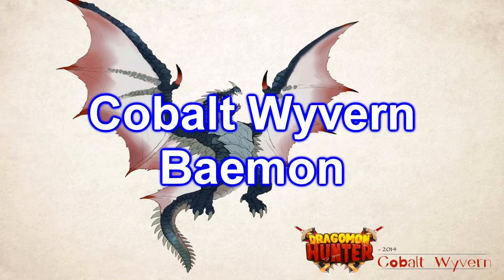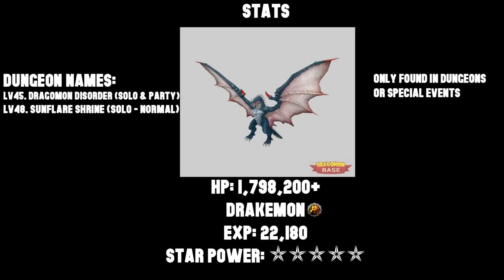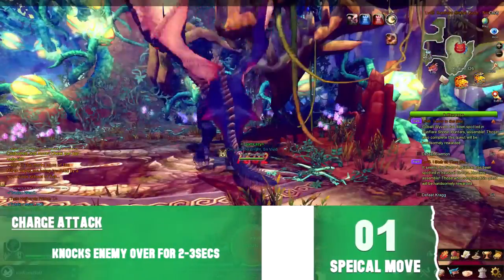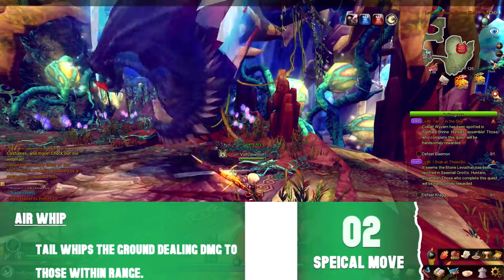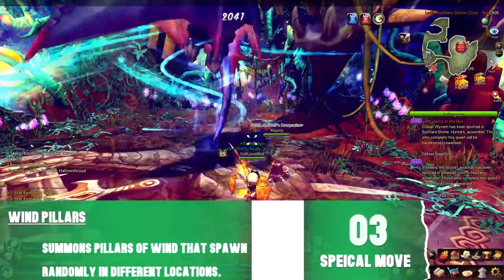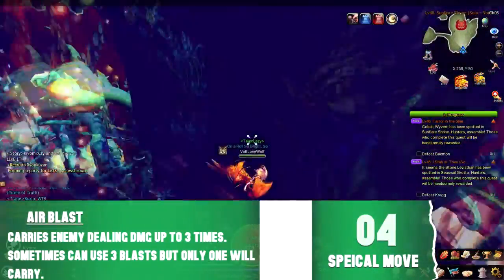Dragomon Hunter | Let's Hunt | Cobalt Wyvern Baemon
Thank you all for supporting the Let's Hunt Series! It means a lot!

(Wanna know who made my sweet YouTube & Twitters banner, plus Logo, Outro & Intro? Check him out along with his channel)